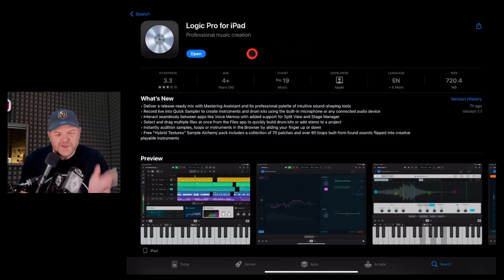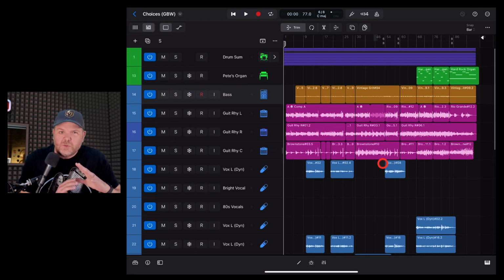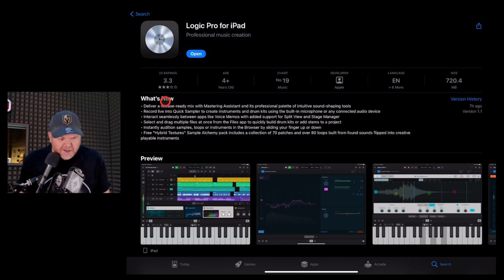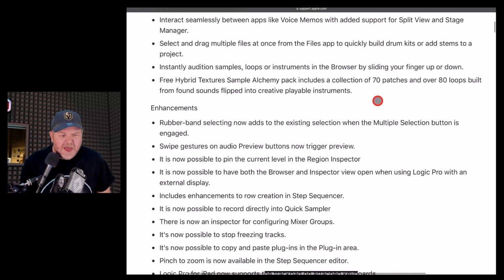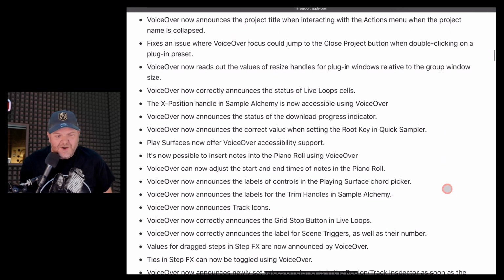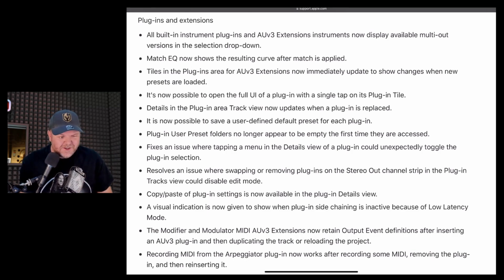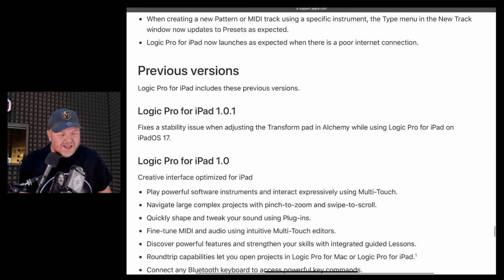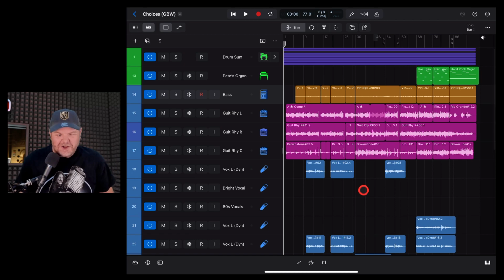UPDATE! Logic Pro for iPad v1.1 released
Logic Pro for iPad update - version 1.1 has been released including the new Mastering Assistance and Hybrid Textures sound pack.

⏰ Time Stamp:
00:00 New update
00:35 How to download
00:47 What's new?
01:38 Hybrid Textures sound pack
02:08 Should you update?
02:40 Update details